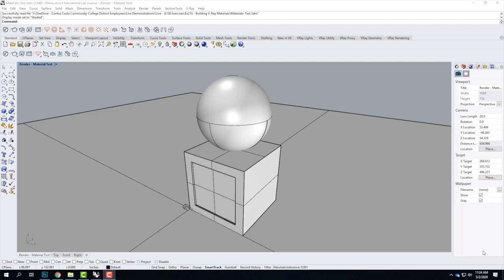Lecture 210 - V-Ray Materials (In-Depth) (Spring 2020)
An overview of maps in V-Ray for Rhino.  Includes bump, displacement, transparency and diffuse maps and how they influence materials.  Also includes how to create map files in Photoshop.